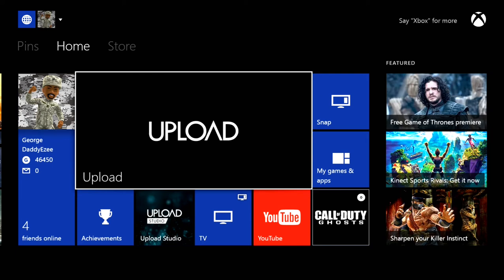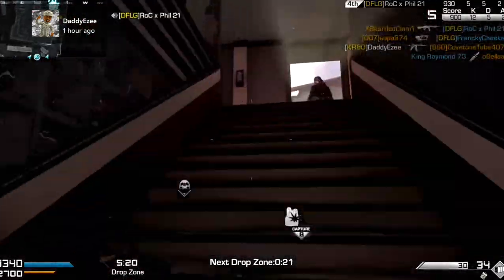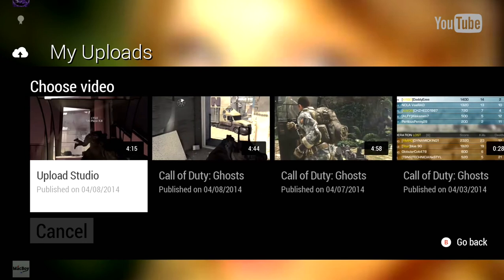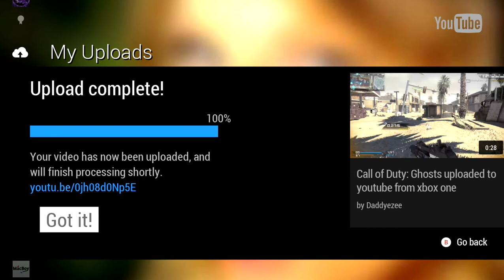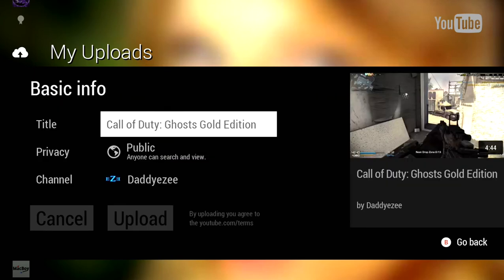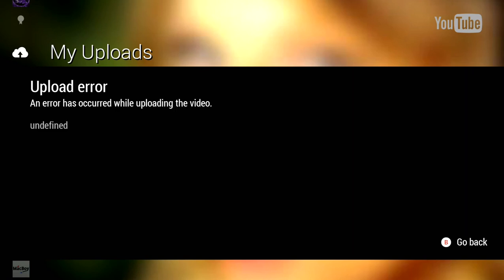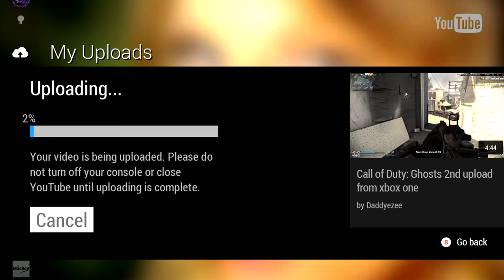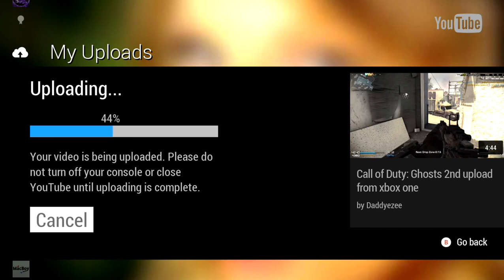Xbox One Now Enable Youtube App To UpLoad